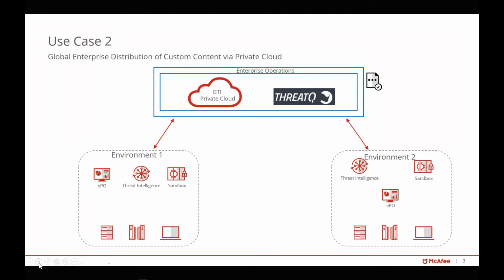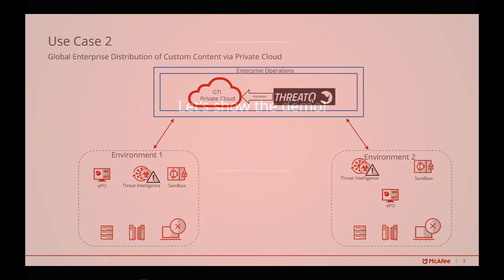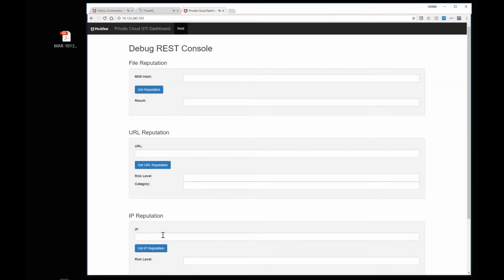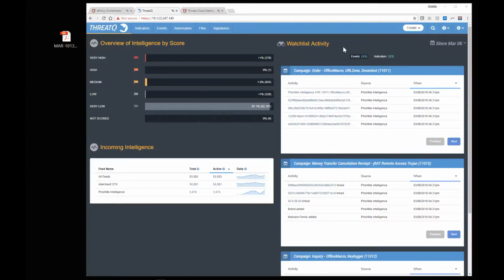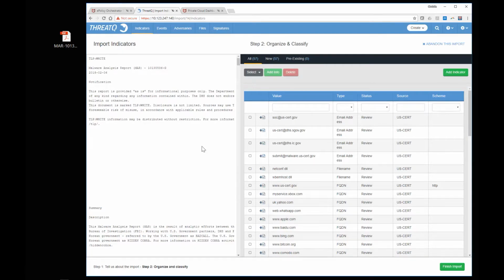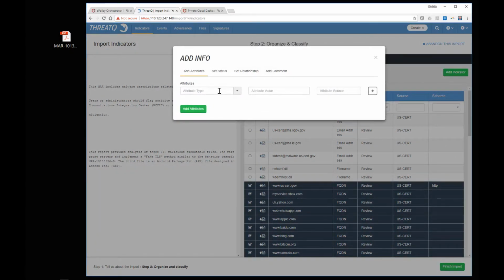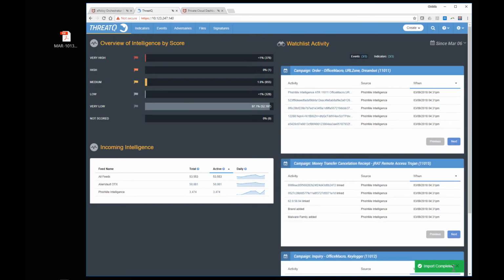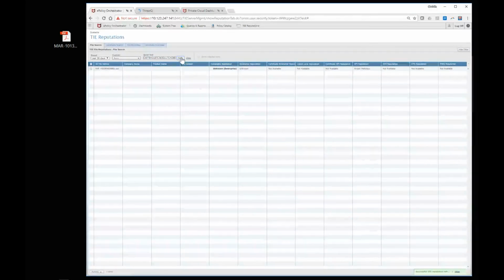ACTD 2.0 - GTI PC and ThreatQ IOC Import - Use Case 2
In this demonstration we are going to show the use case of how an analyst can take a report and have the IOC information automatically parsed out of the document and craft the information and indicators to make this information actionable in our environment.